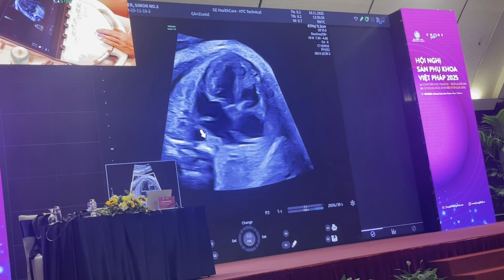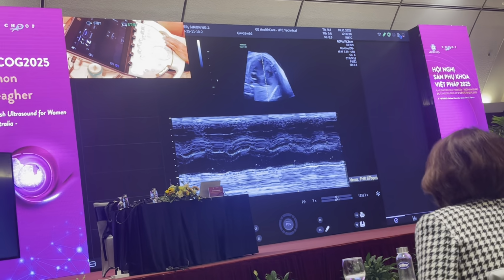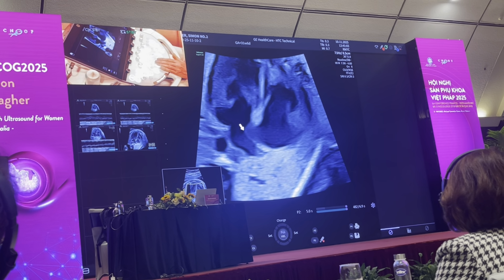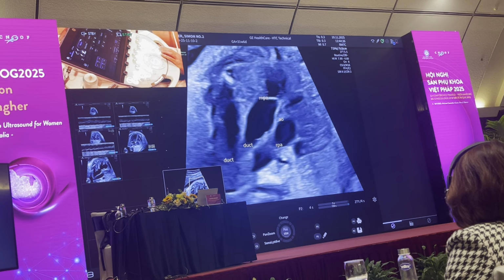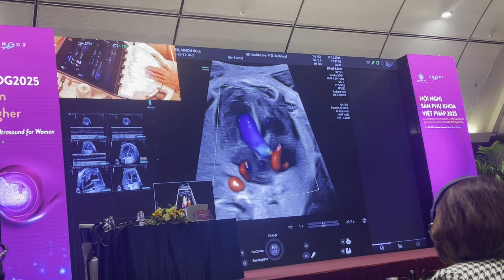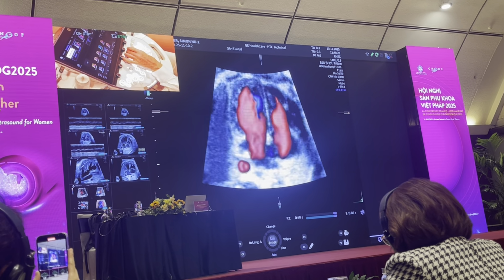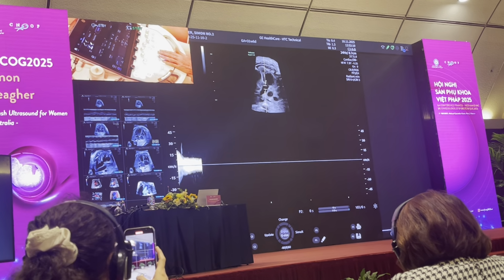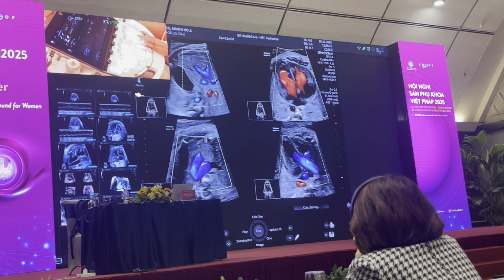Part14-SIÊU ÂM TRỰC TIẾP BN2